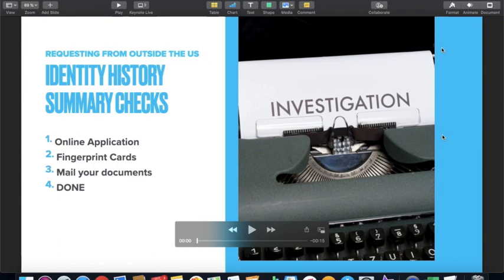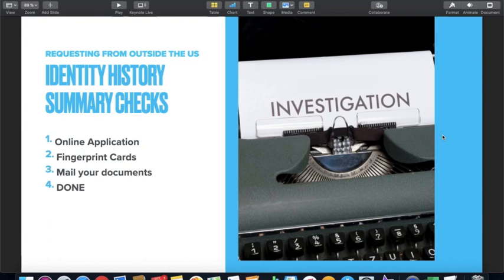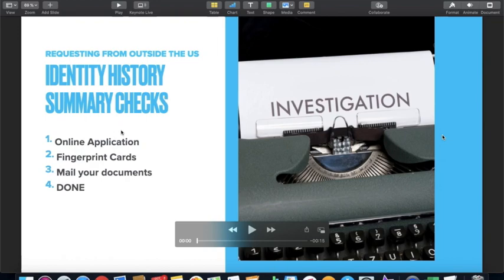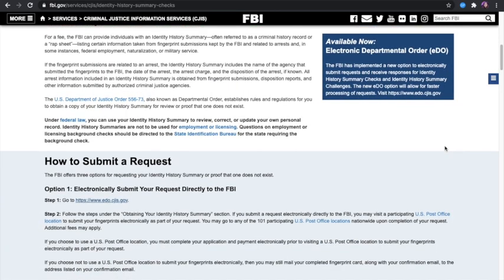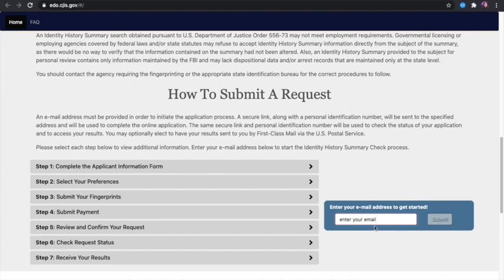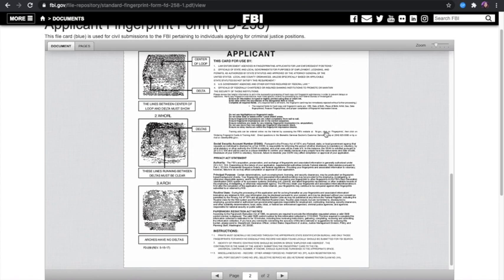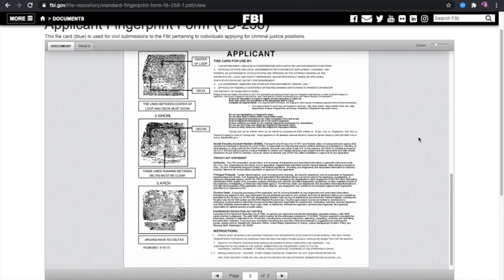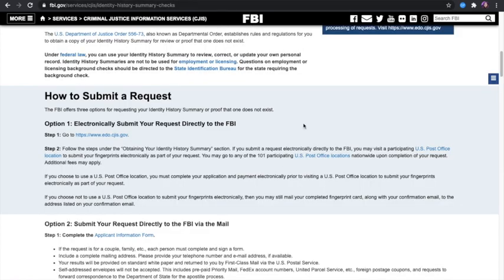Requesting for US Police/Criminal Records from Outside US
How to Request for FBI IDHSC when you are based outside of the US.

FBI IDHSC serves as background check report, criminal record, police report, etc.

Ink pad used
3. Mail Your Documents
4. THAT'S IT! YOU'RE DONE!

P.S. at 0:36 I meant to say I resided in the US, not France -sorry.